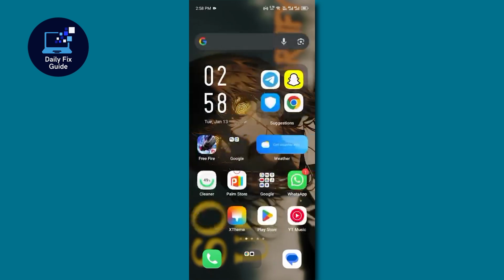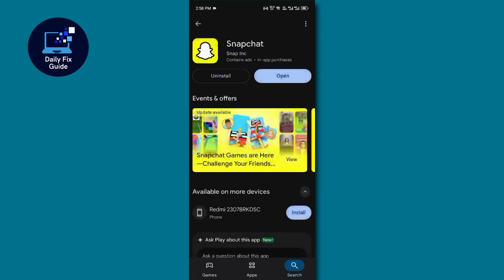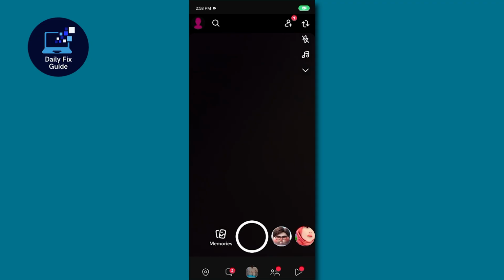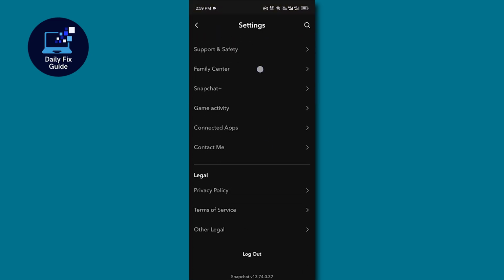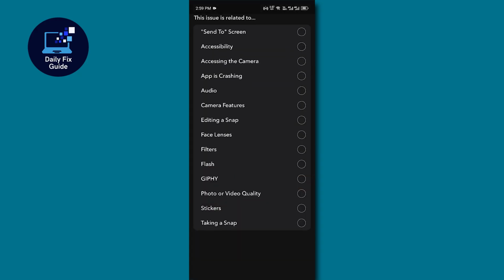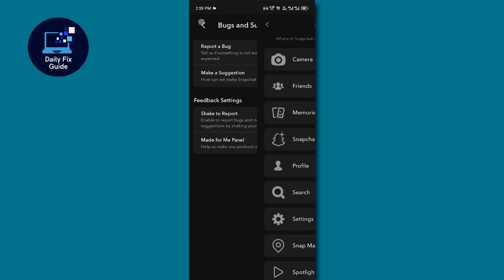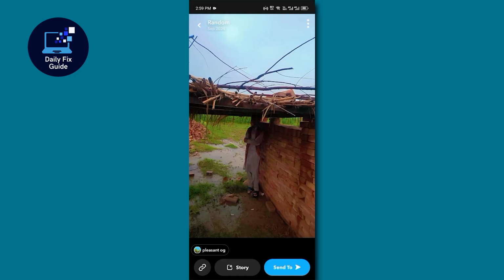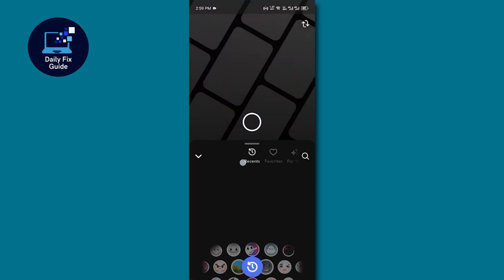Fix Snapchat Ultra Wide Camera Option Not Showing Problem | Quick & Easy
Learn how to fix the Ultra Wide camera option not showing on Snapchat with this quick and easy guide. I’ll show you why the feature disappears and how to restore it on supported devices. Perfect for Snapchat users facing camera issues.